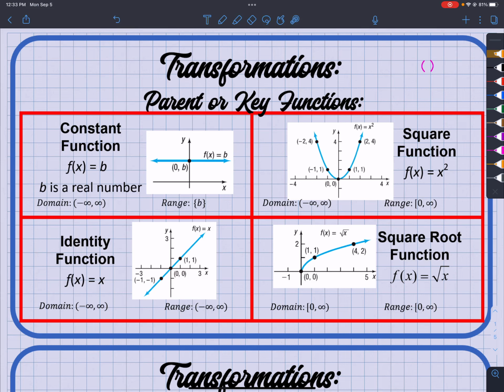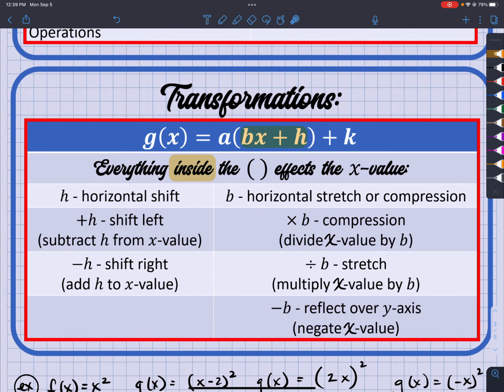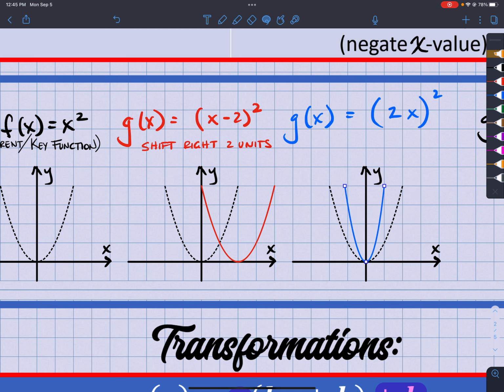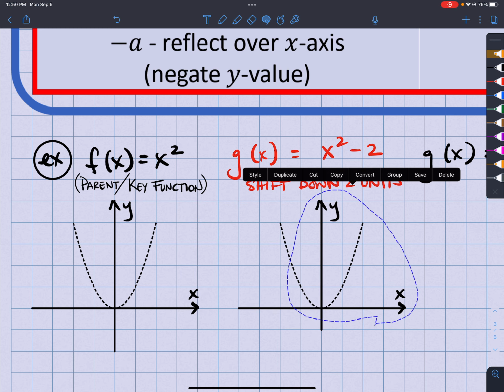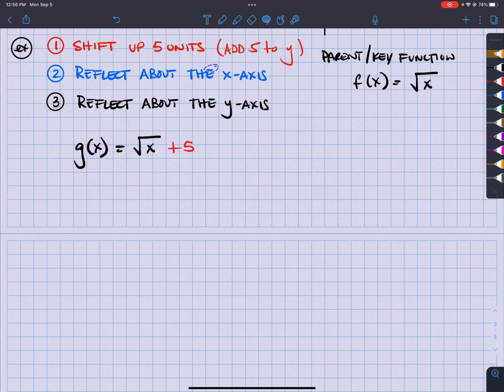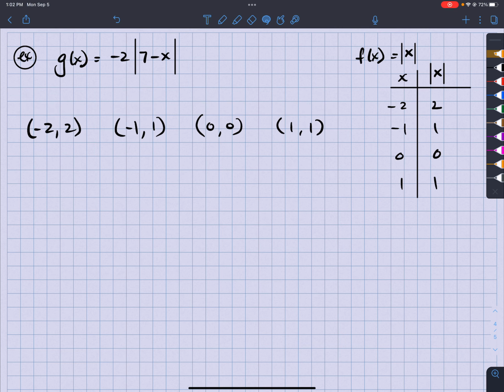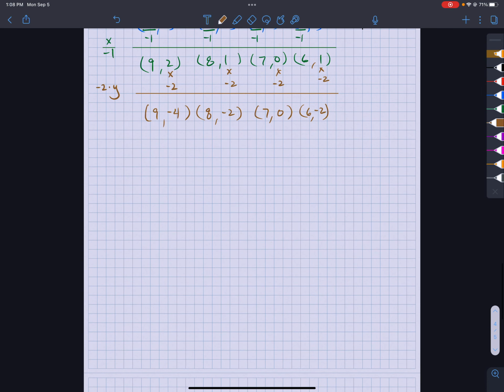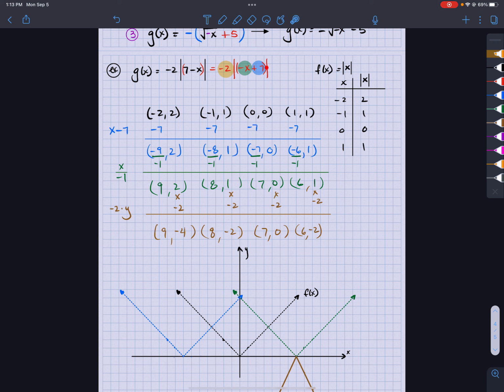MAC 1106 1140 3 5 Video Lecture